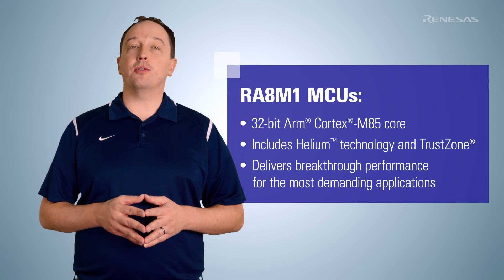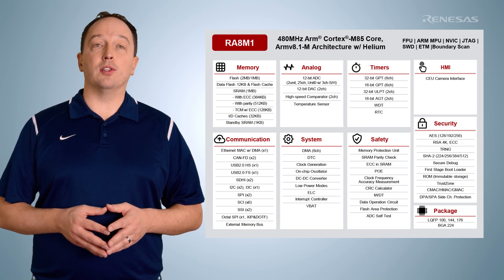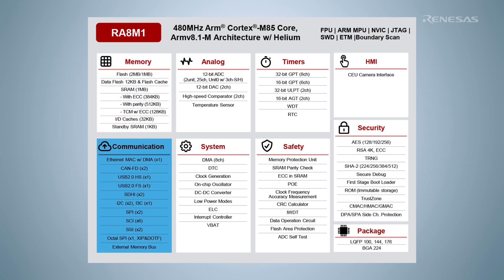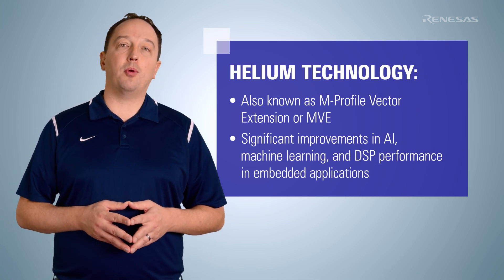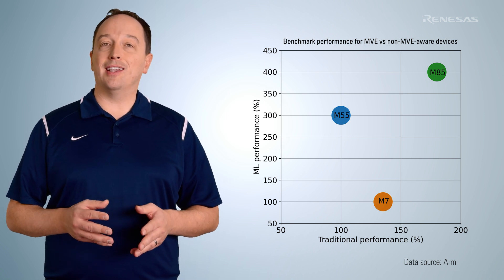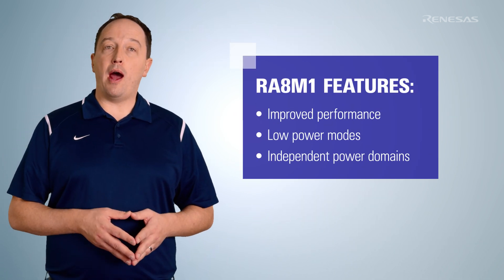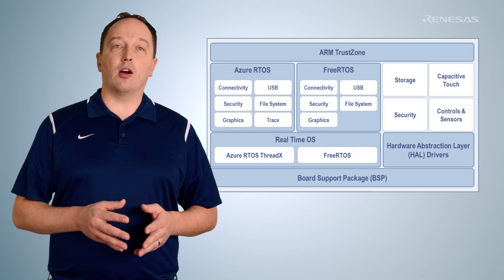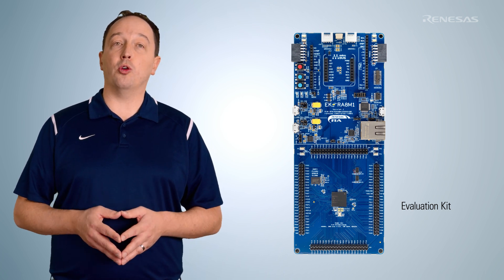480 MHz Arm® Cortex®-M85 Based Microcontroller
The RA8M1 MCU Group features the industry’s first 32-bit microcontrollers (MCU) based on the Arm® Cortex®-M85 (CM85) core.